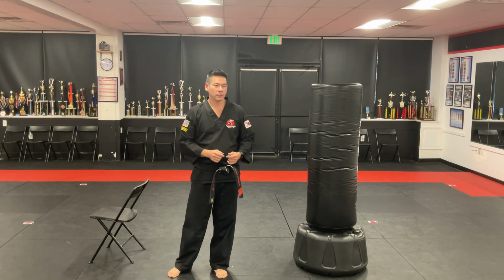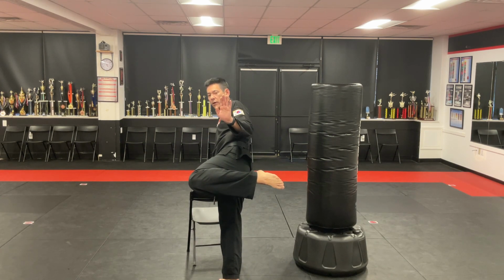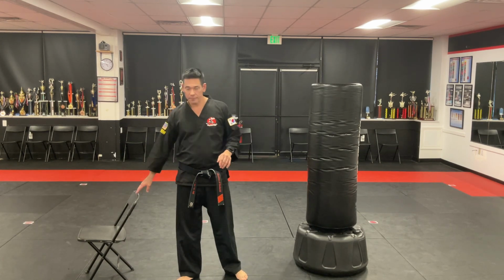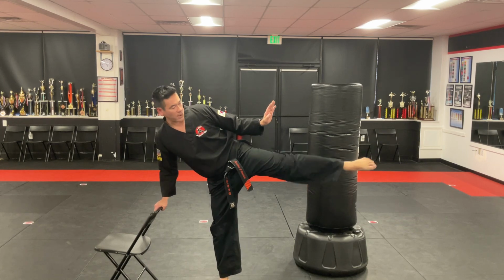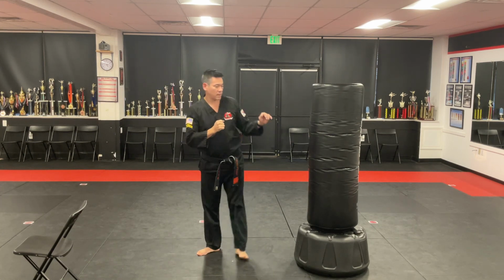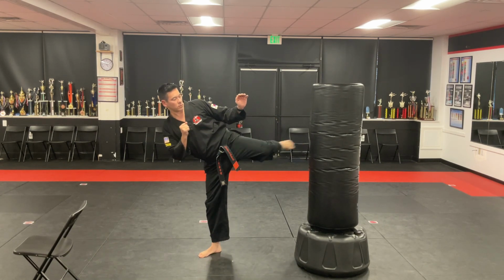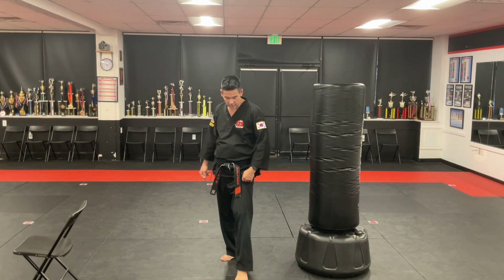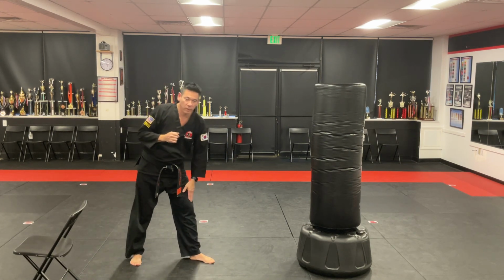Beginner’s Roundhouse Kick Tutorial